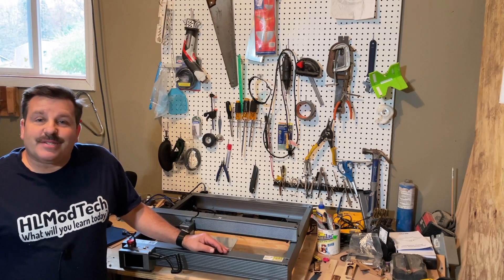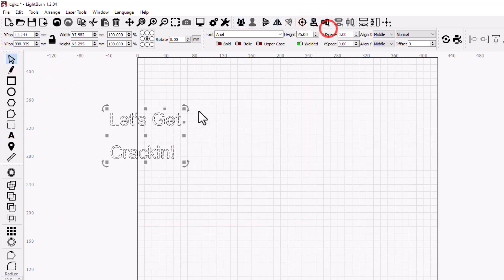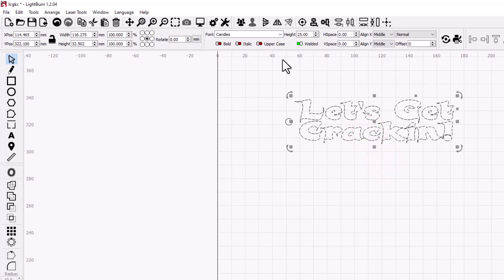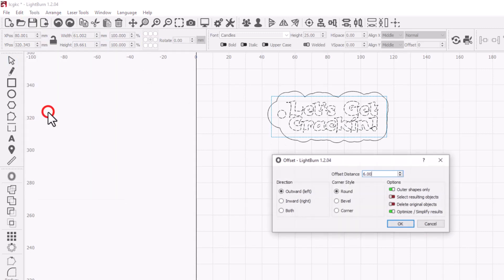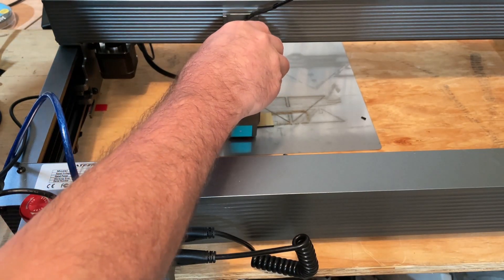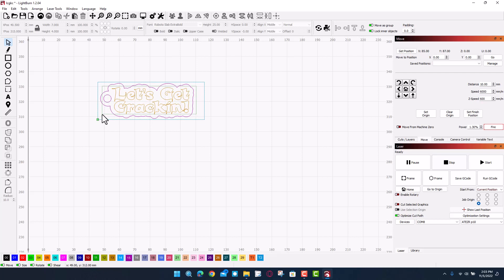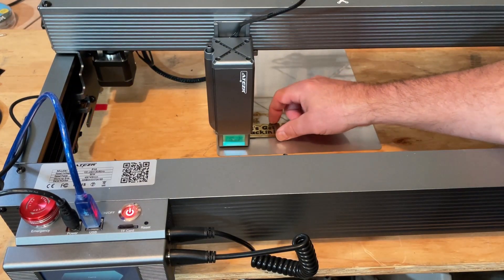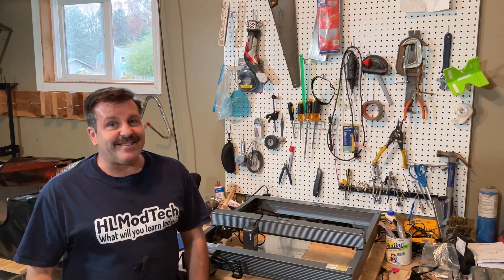Lightburn Acrylic Keychain with the ATEZR P10 10W LASER cutter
Today I cut and engrave a wicked cool Lightburn Acrylic Keychain with the ATEZR P10 10W LASER cutter.  The design is whipped up in Lightburn.